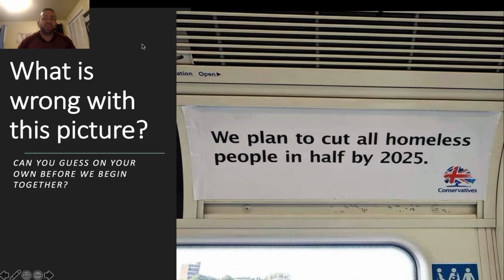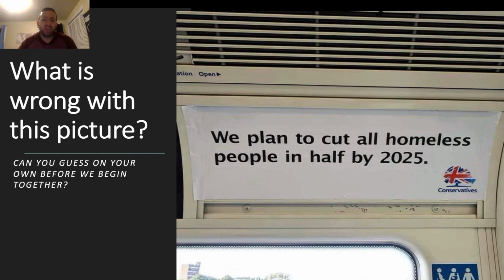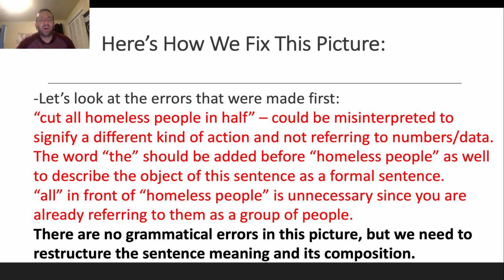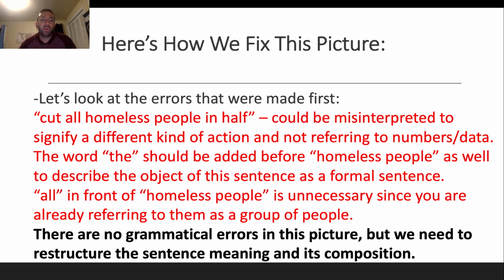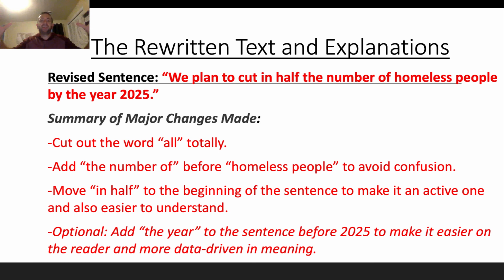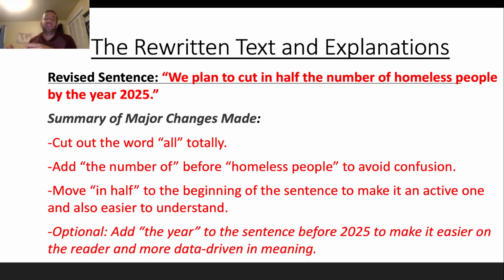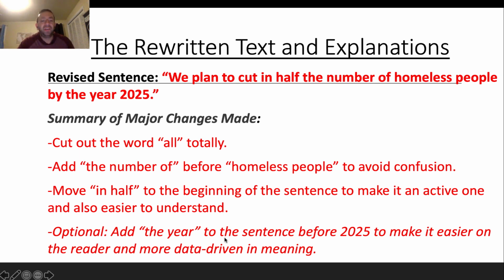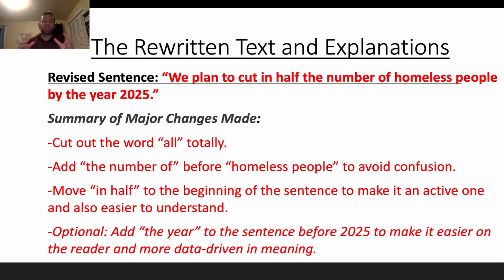Spot That English Error #11 - Avoiding Misinterpretations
Learn how to improve your English language skills by figuring out how to fix sentences that have grammatical or vocabulary errors including the order of the sentence itself.